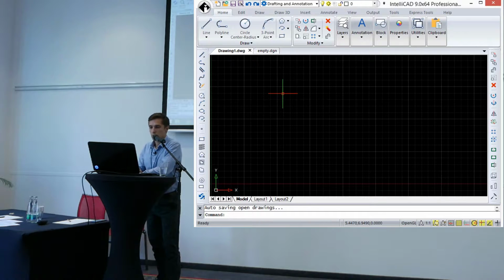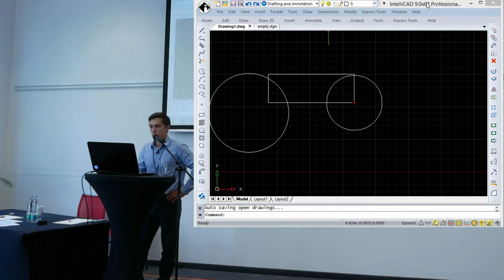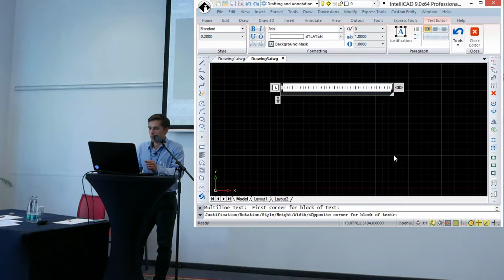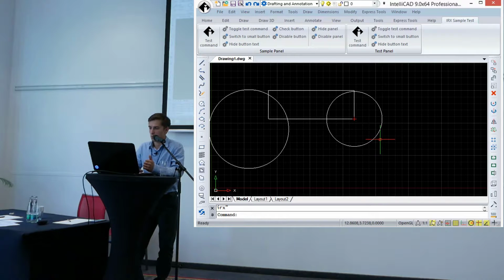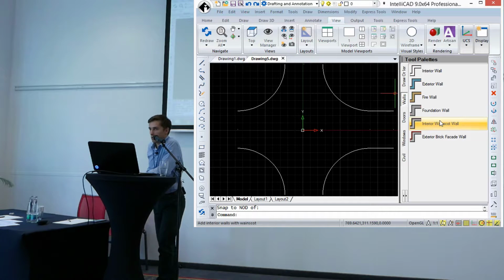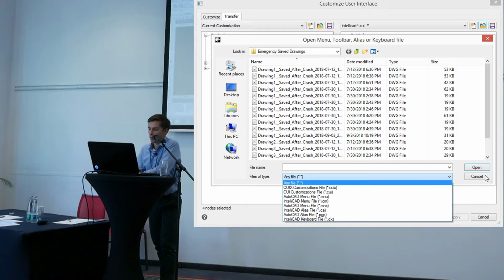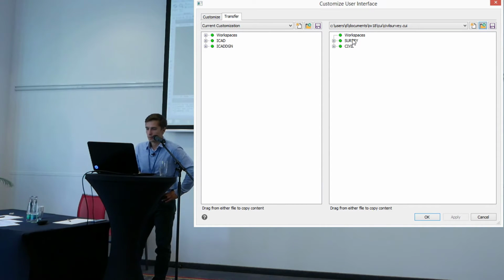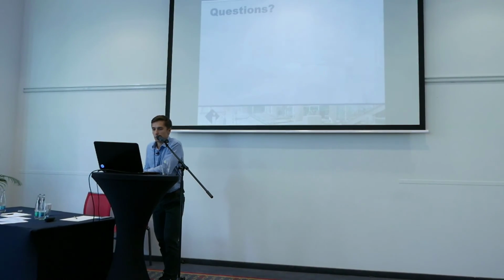UI Overview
A detailed overview of IntelliCAD User Interface features such as Tool Palettes, Explorer Palettes, Drawing tabs, etc.